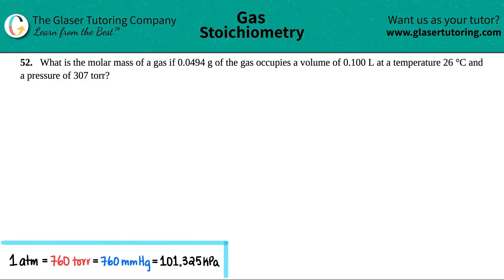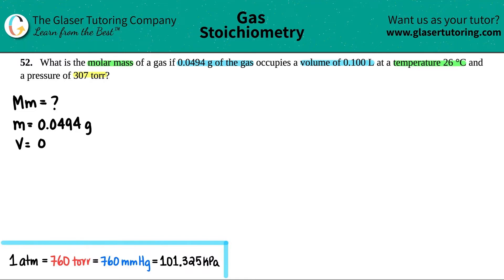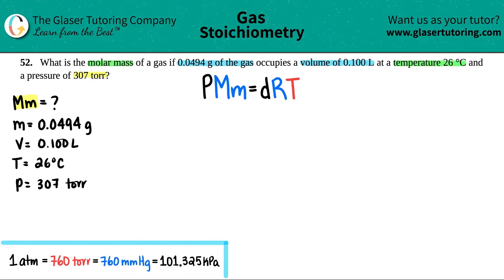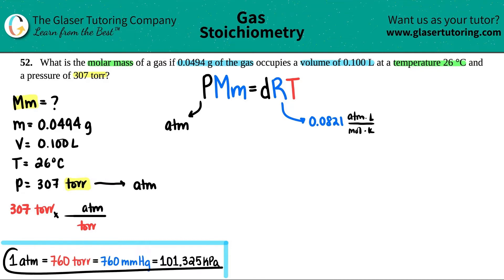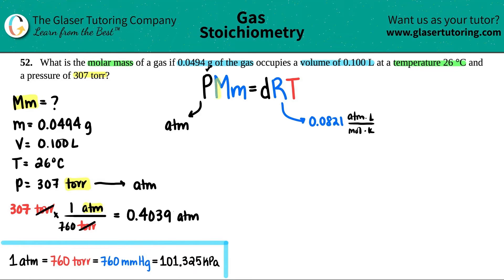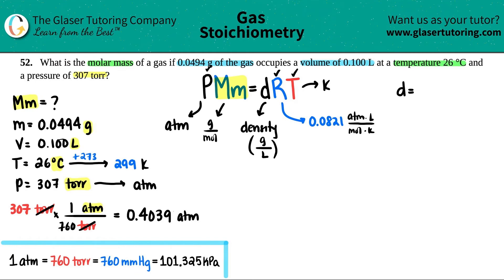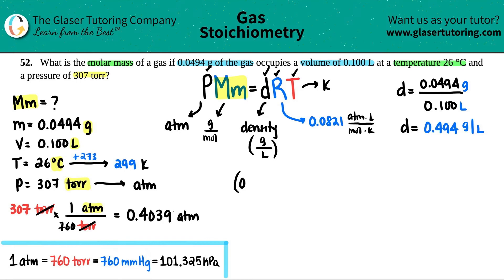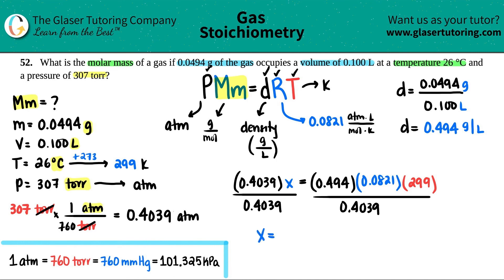9.52 | What is the molar mass of a gas if 0.0494 g of the gas occupies a volume of 0.100 L at a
What is the molar mass of a gas if 0.0494 g of the gas occupies a volume of 0.100 L at a temperature 26 °C and a pressure of 307 torr?